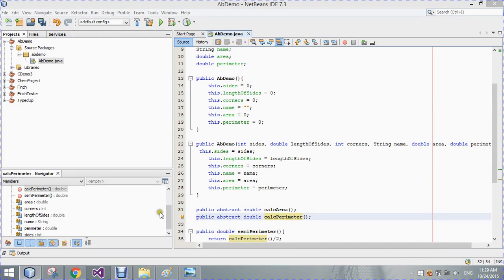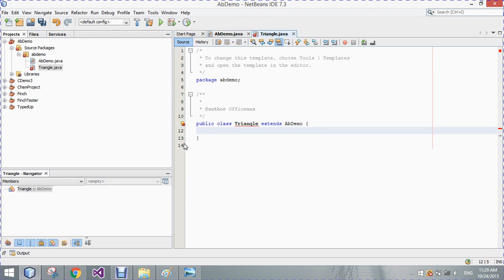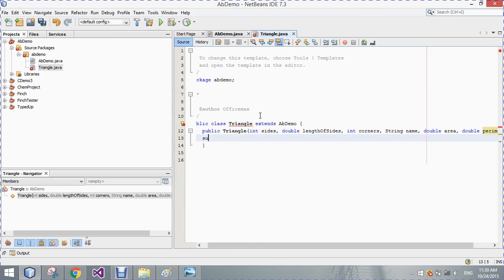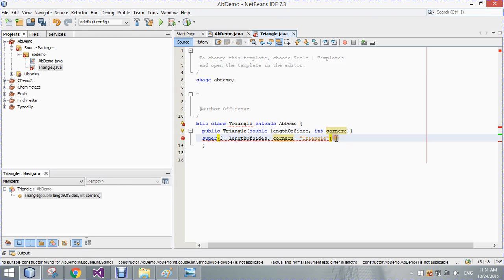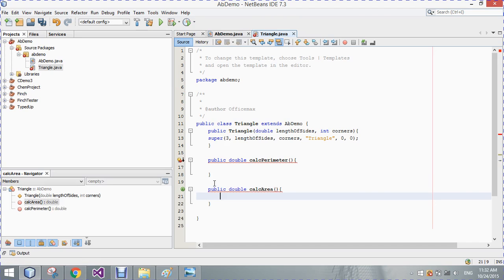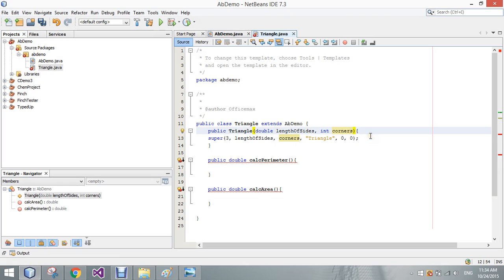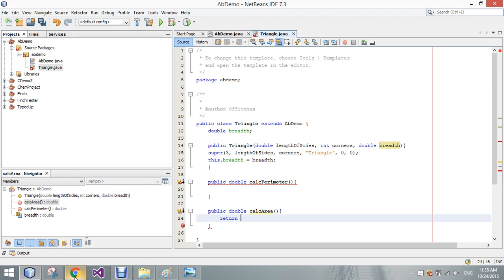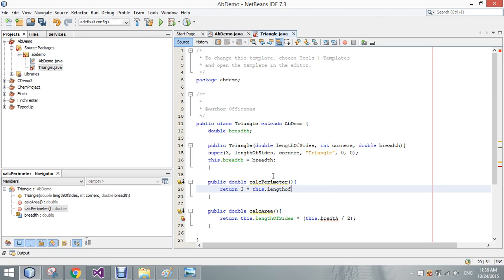Extending to the Abstract Class